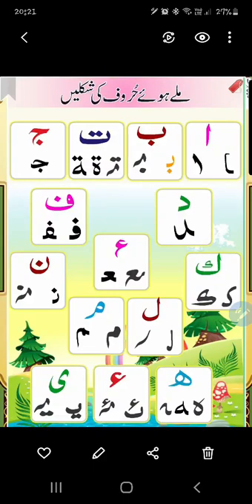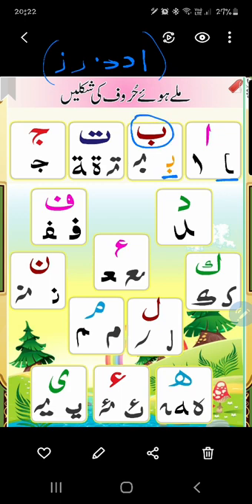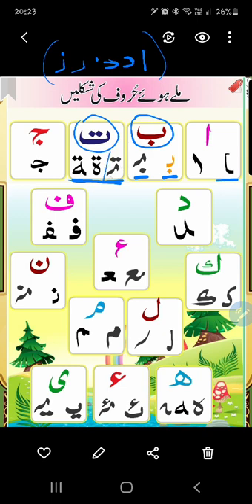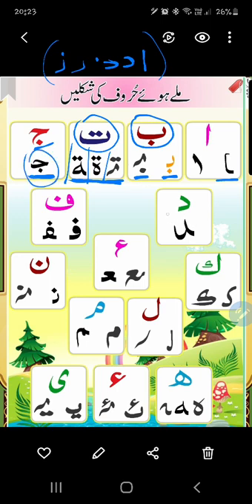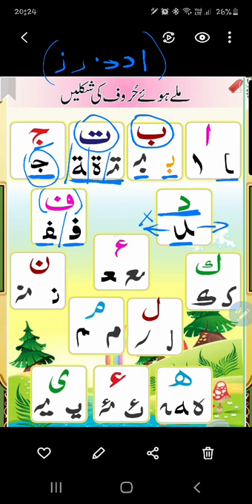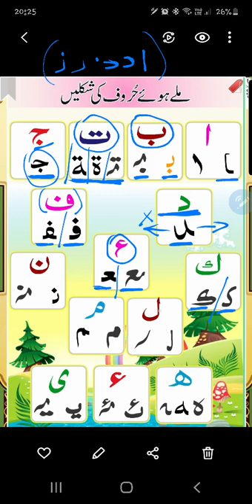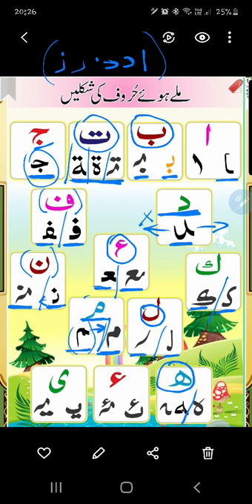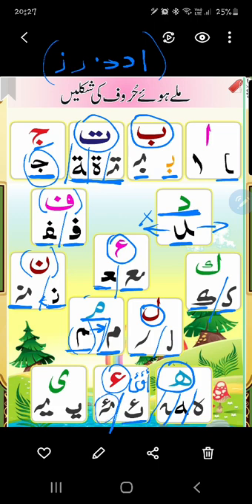Learn how to recite Quran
Arabic letters:Lesson 2